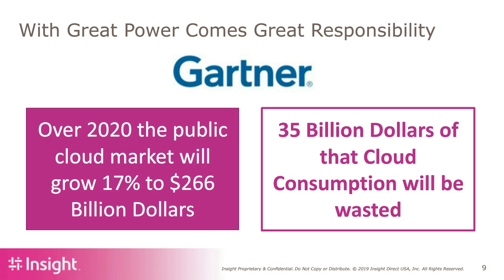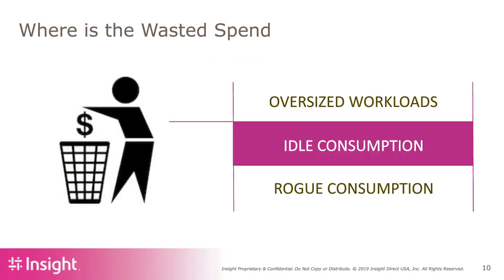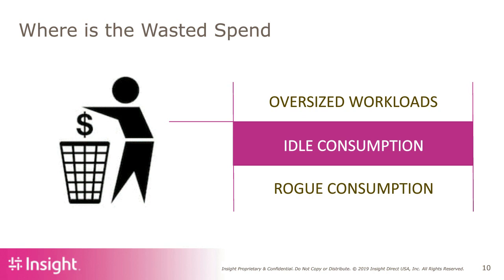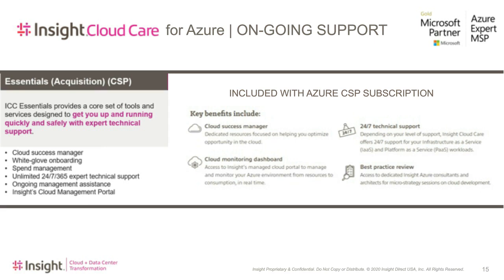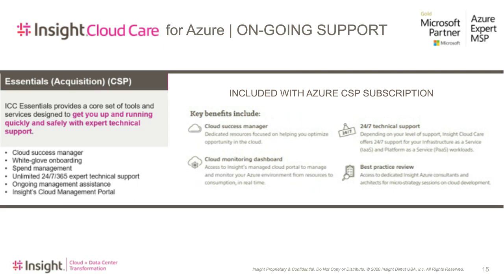How You Acquire, Monitor, and Manage Azure Matters to Your Organization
For many organizations, the need to establish clear monitoring capabilities, management controls, and comprehensive technical support can be difficult. Insight Cloud Care is designed to help you consume Microsoft® Azure® at cost competitive rates while optimizing spend and performance.

Join Elliot Baretz, director of Microsoft Services, who will share information about acquiring, monitoring, and managing your Azure environment through Insight Cloud Care.

Agenda:

- What is Insight Cloud Care for Azure
- How Insight Cloud Care for Azure makes managing the cloud easy for you
- Multiple support options to fit your needs
- Your Insight Cloud Care support team